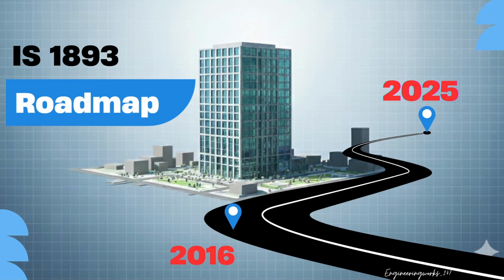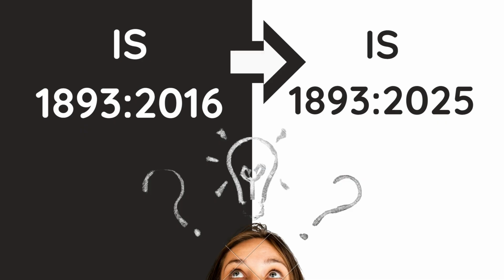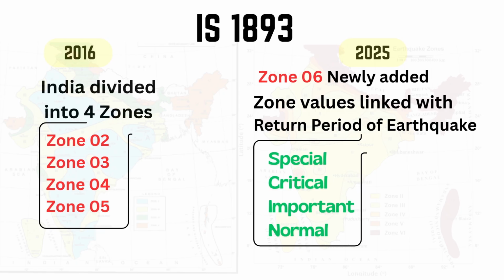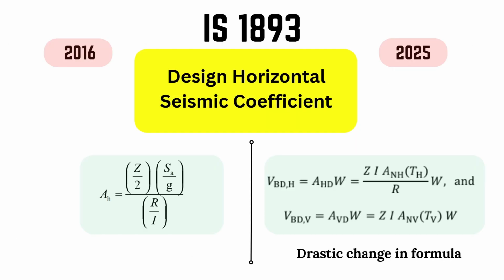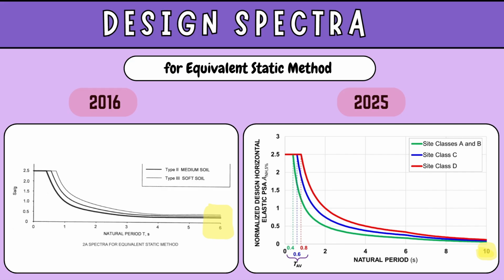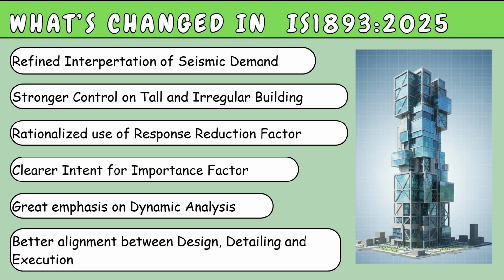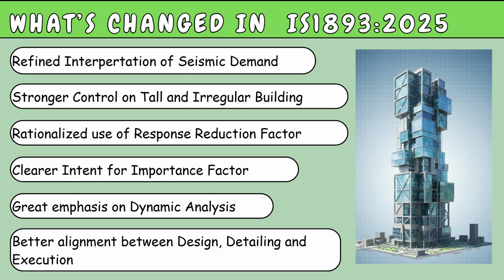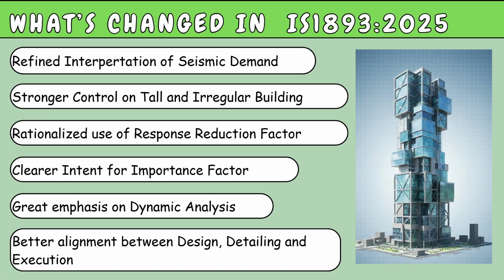IS 1893: 2025 Seismic Design, Earthquake Engineering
IS 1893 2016 to  2025 Seismic Design, Earthquake Engineering